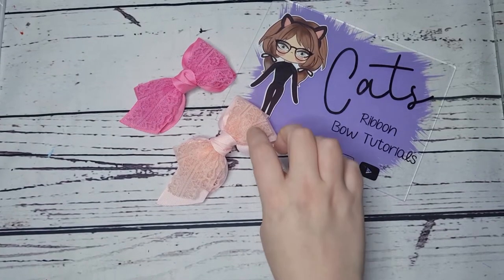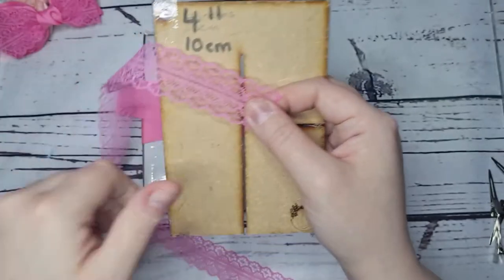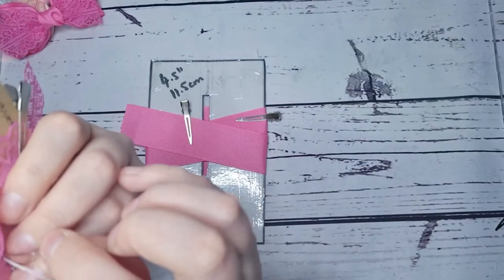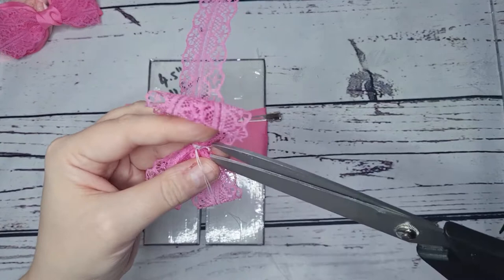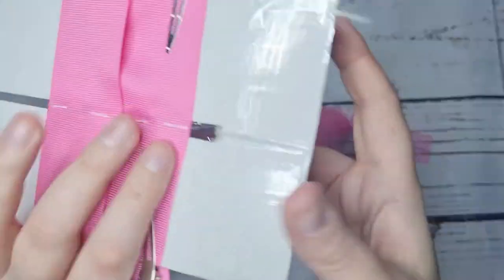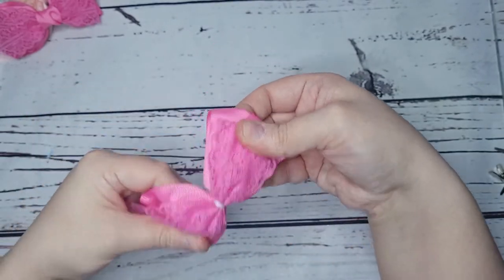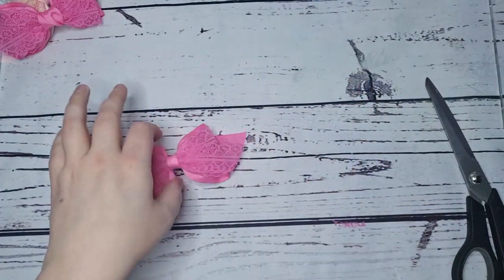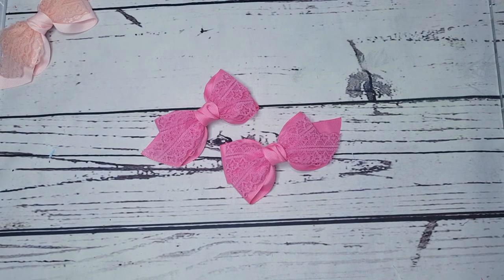Lace Layered Simple Loop bow, Lace Ribbon Hair Bow made using template, Cat's Hair Bow Tutorials 🎀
Learn how to make a Lace Ribbon Hair Bow a tutorial by Cat Goodband
Making hair bows using templates

The Ribbon and Lace FEATURED in tutorial is from Love Your Crafts Ltd
Its a bundle package of 10 different pastel shades

MEASUREMENTS
1.5" ribbon +1" lace
4.5" template  1x 60cm ribbon
4" template  1x 52cm lace

1" ribbon +1" lace
3.5" template 1x 48cm
3" template 1x 40cm